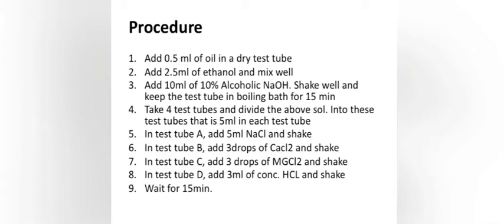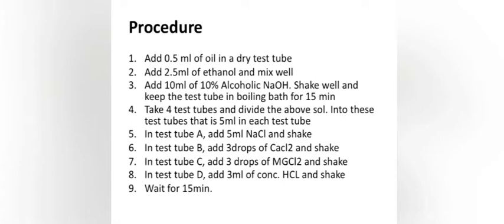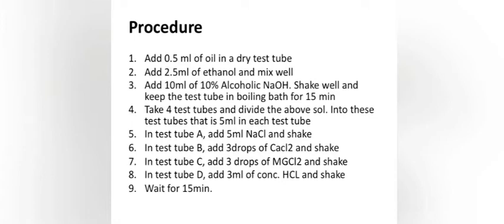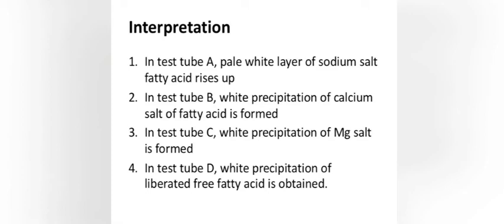Saponification Test for lipids Biochemistry Practicals 1st year MBBS/BDS